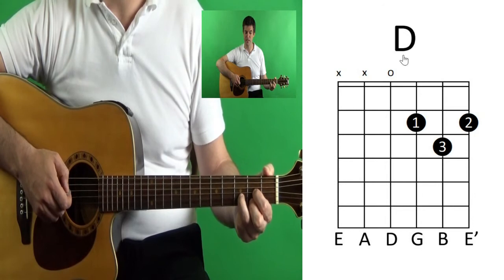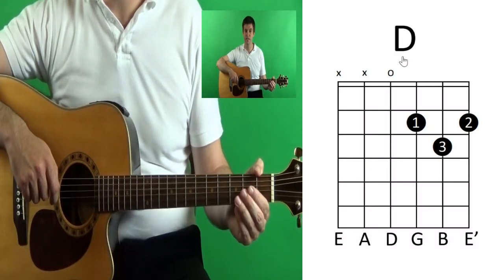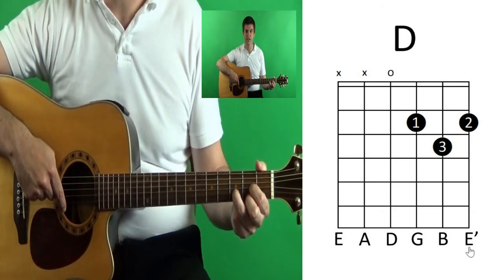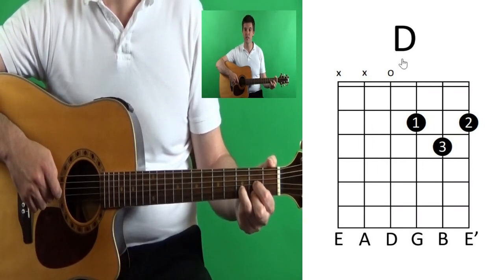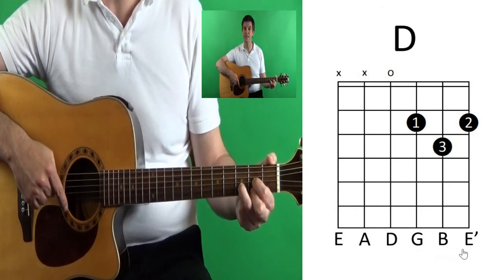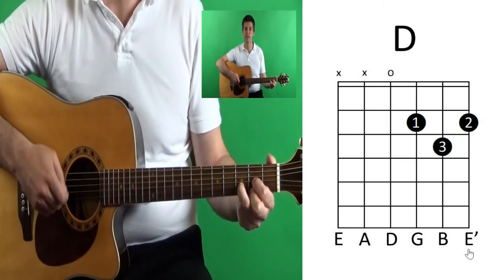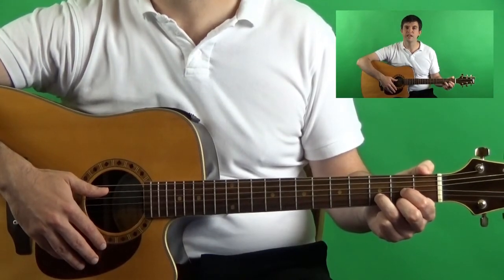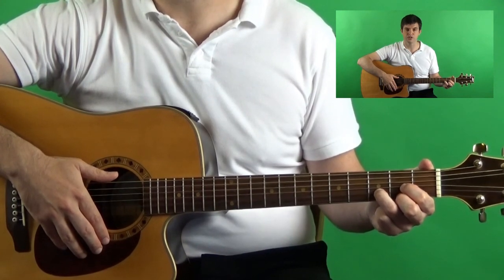Trad Success - Guitar - Video 6 - Chord D.